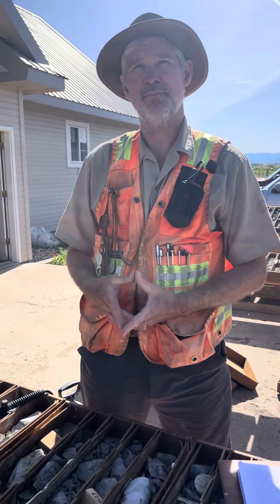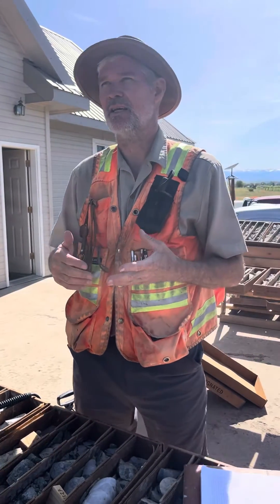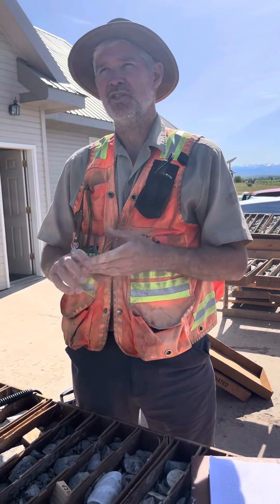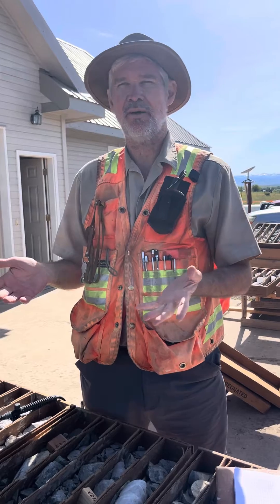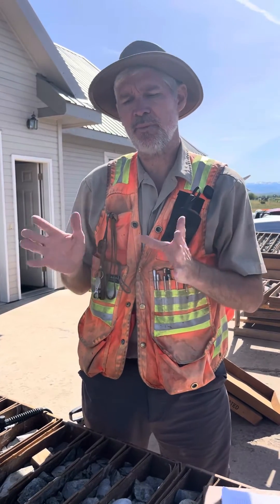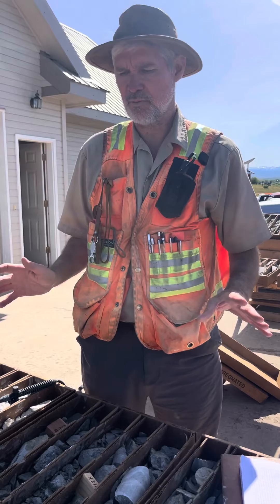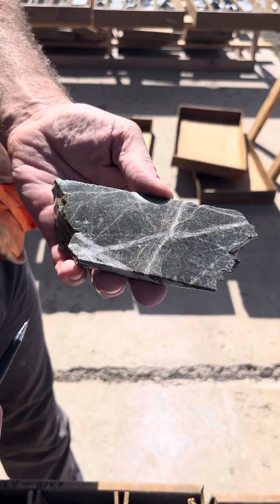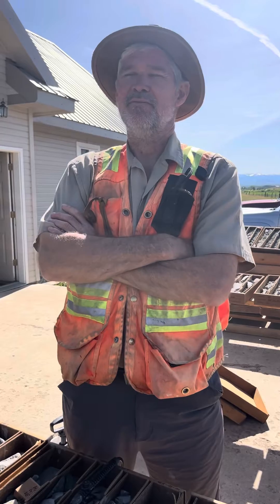Economic Geologist Warren Pratt - Cambridge, Idaho 5/26/2024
I had the pleasure of meeting Warren Pratt on my visit to Idaho. Warren is an economic geologist from the UK that specializes in geologic mapping and porphyry deposits. In this video, Warren discusses hole 23-21 and the Leviathan Copper Porphyry Discovery.